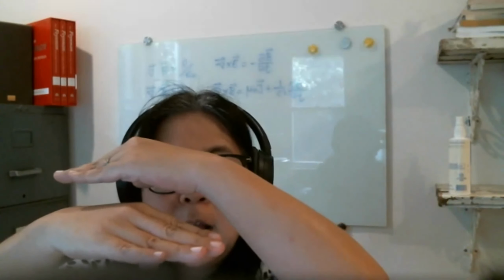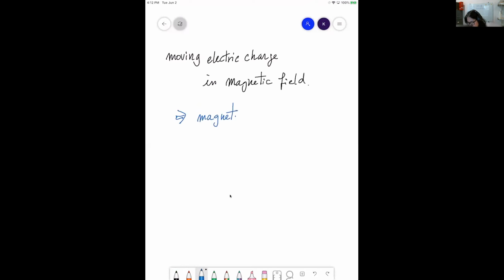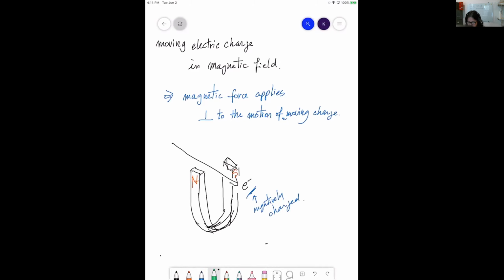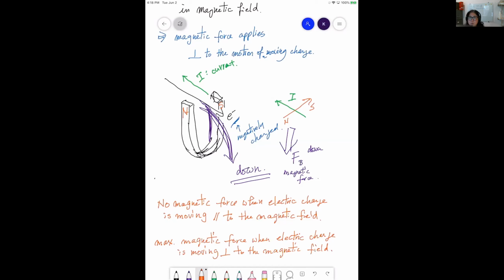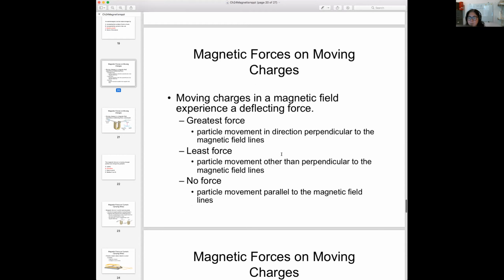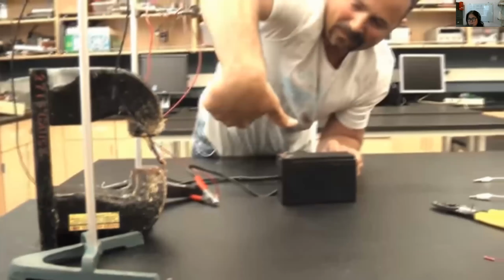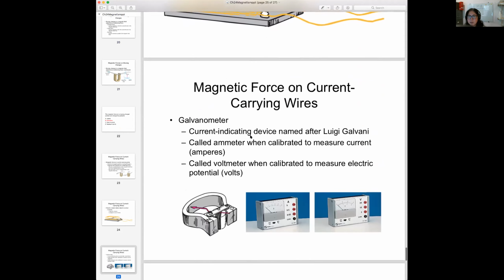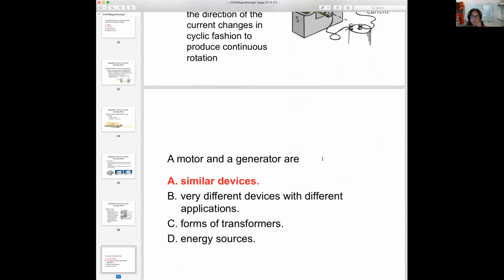Conceptual Physics: Ch24 part5 Magnetic Force on Moving Electric Charge